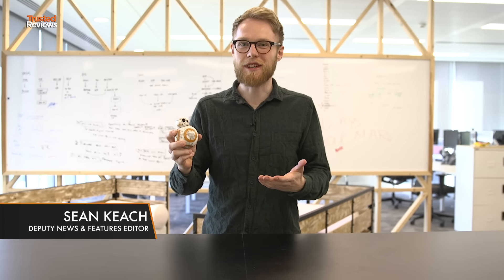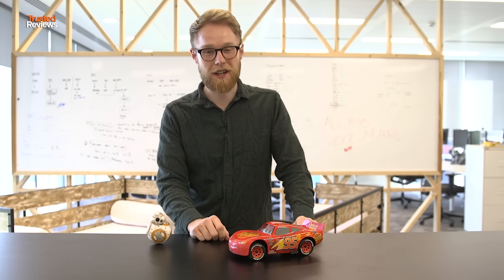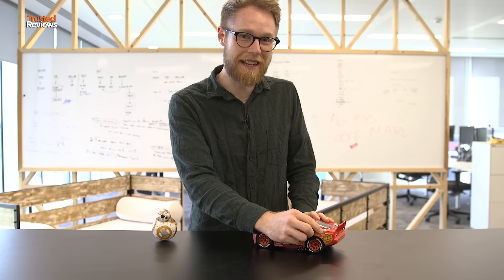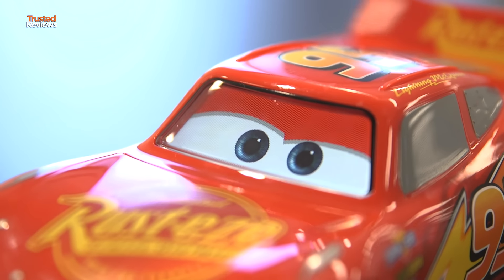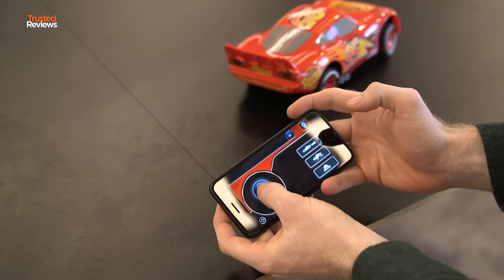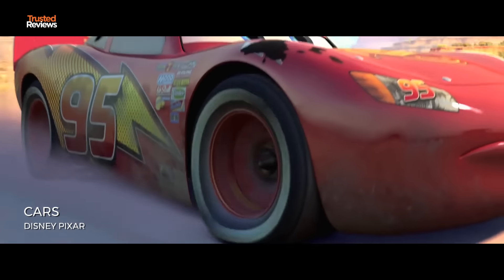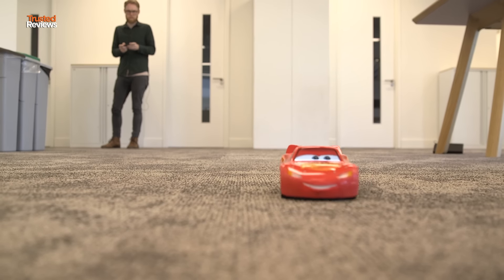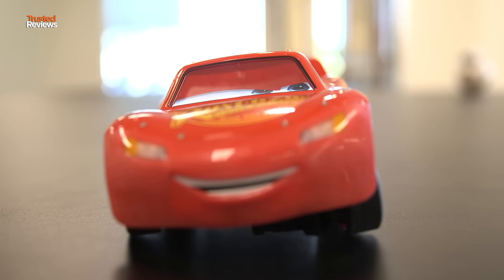The Best RC Car Ever!? | Sphero Lightning McQueen Review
Is this the BEST remote-control car ever? It's the £299 Sphero Lightning McQueen and we think it's one of the coolest toys we've ever played with! Full review